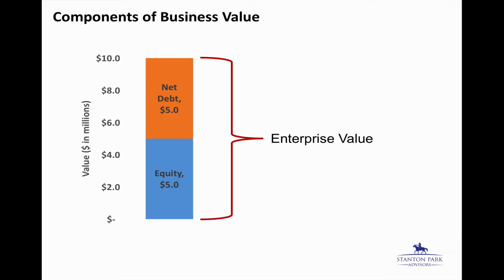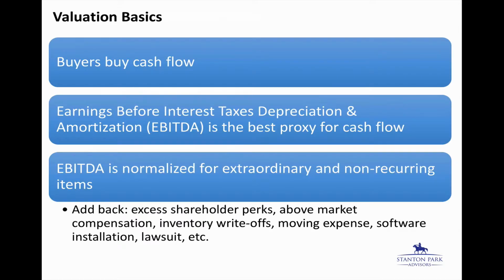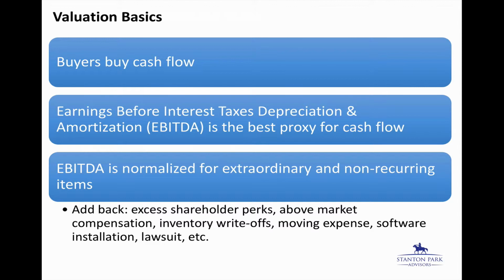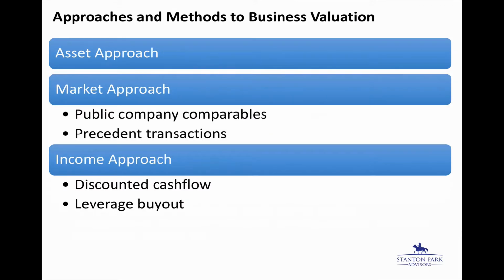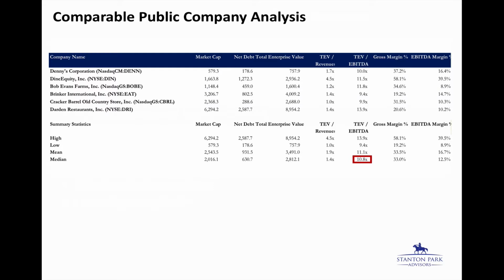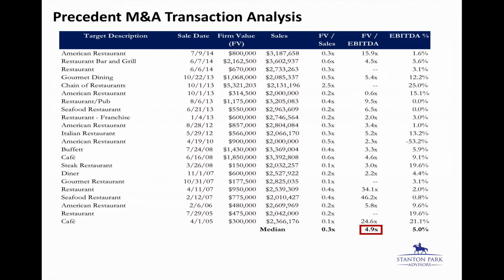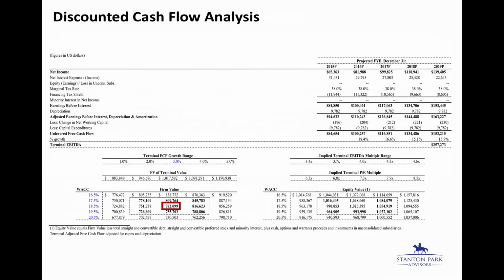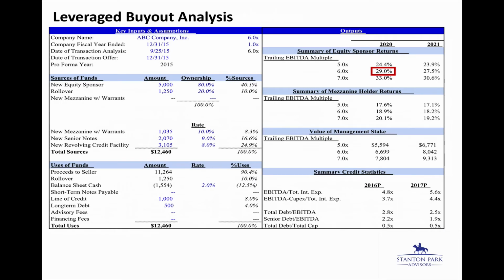Business Valuation Basics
Brief introduction to business valuation including concepts like fair market value, enterprise value, EBITDA, valuation multiples, approaches to valuation, asset approach to valuation, market approach to valuation, income approach to valuation, comparable public company analysis, precedent transaction analysis, discounted cash flow (DCF) analysis, and leveraged buyout (LBO) analysis

Get My Best Selling Book, Maximize Your Multiple: The Business Owner’s Guide to the Institutional Money Deal, on Amazon